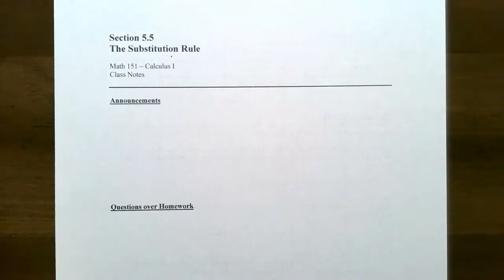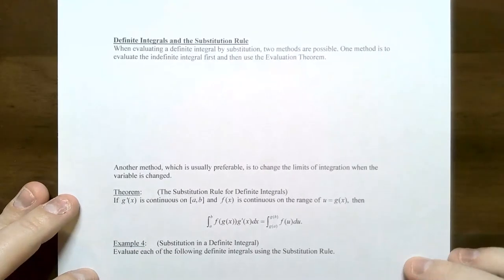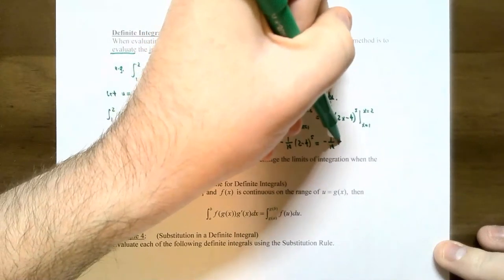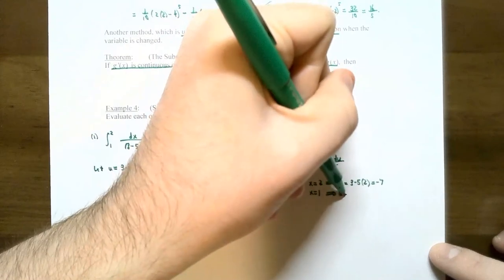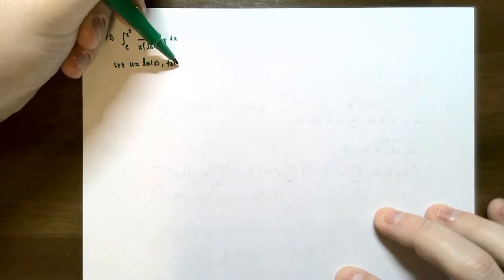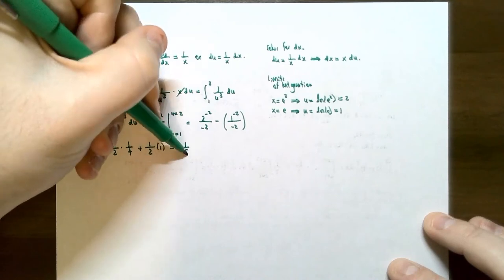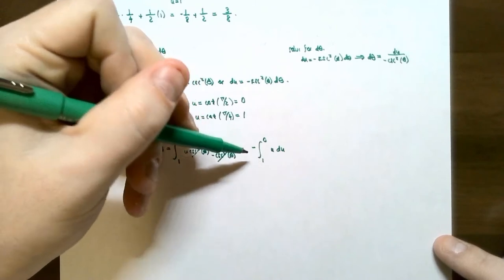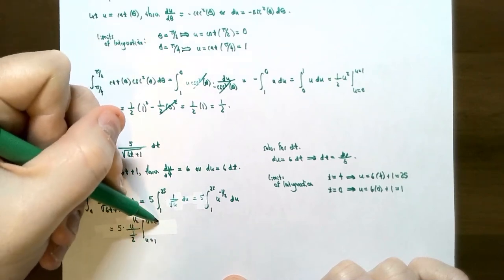The Substitution Rule with Definite Integrals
In this final video of the series, we investigate how to evaluate definite integrals with a composite function for an integrand using the Substitution Rule and the Evaluation Theorem. We also explore evaluating definite integrals where the integrand is either an even or odd function.